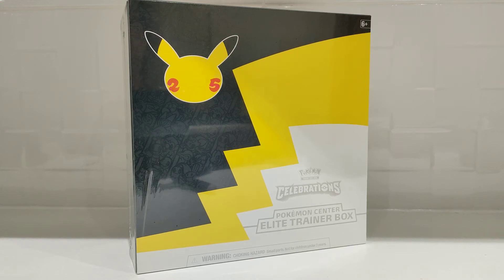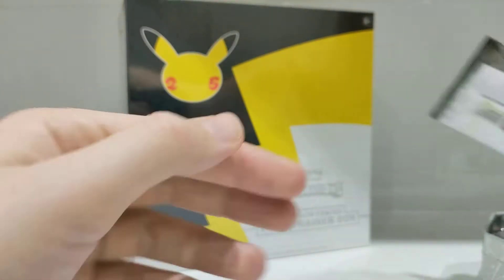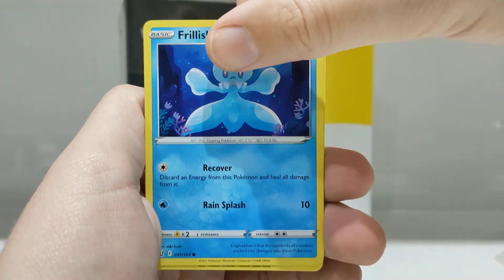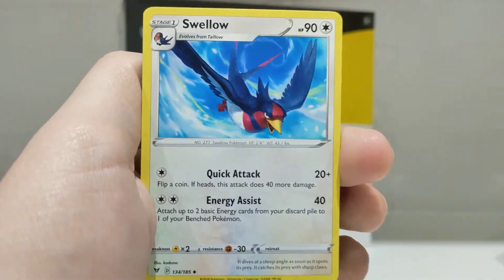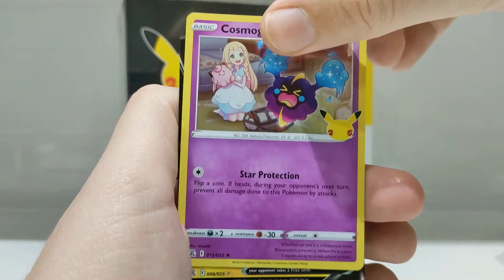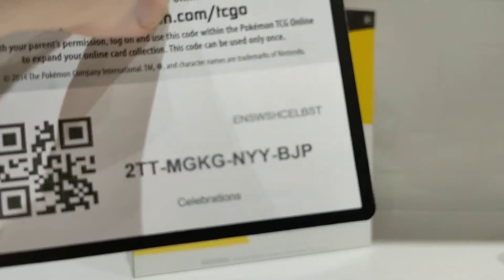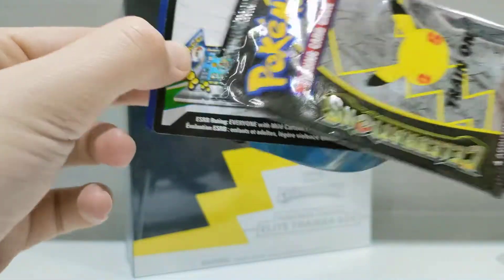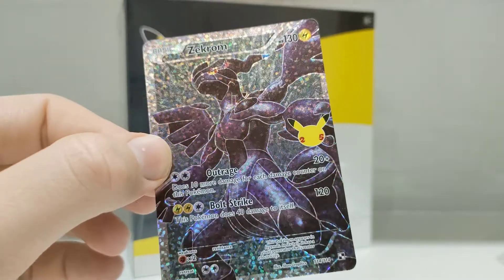Opening a CHARIZARD Pokemon tin!! 🔥🔥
I crack into a Lance's Charizard celebrations tin.